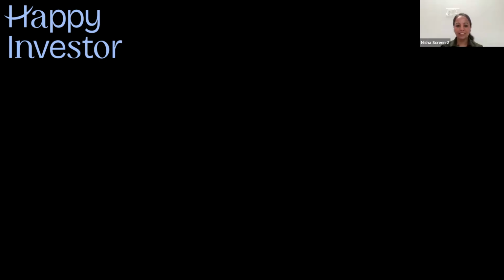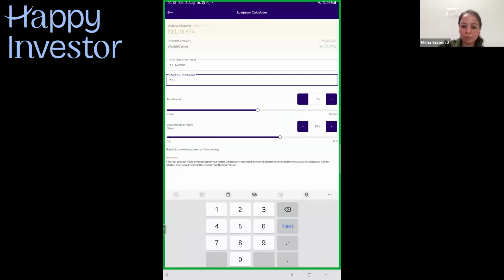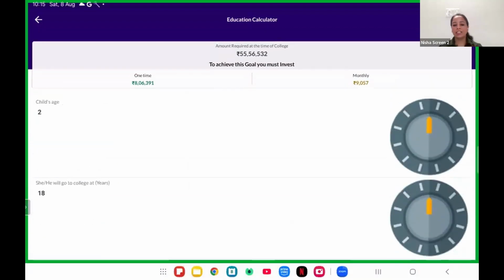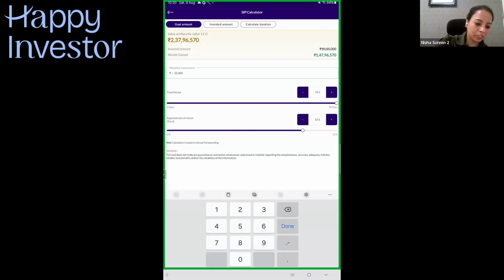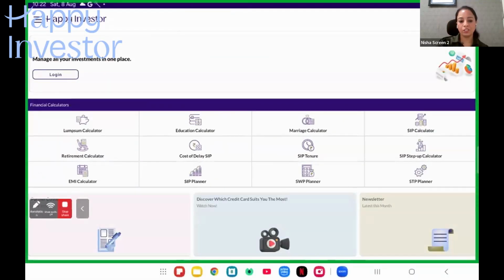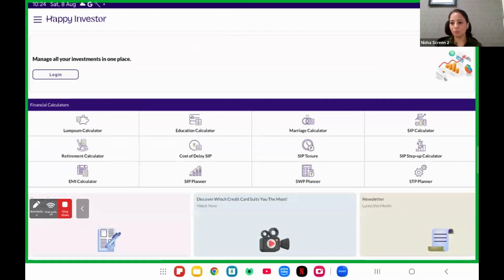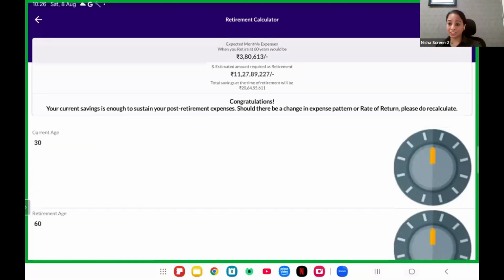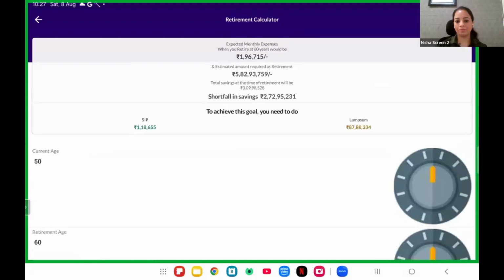Are You Investing Enough? Stop Guessing, Start Calculating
Can you retire at 50, 55 or 60? Can you afford your child's education in India or abroad? Can you withdraw ₹2,00,000 every month through an SWP after retirement?

Instead of guessing, start with the numbers.

In this webinar, Nisha Sonwani, Head of Operations & Client Services at Happy Investor Finserv LLP, demonstrates the Happy Investor App Calculators and how they can help you estimate and understand different financial goals.

In this session, you'll discover how to use calculators for:

🔹 Retirement: Can you retire at 50, 55 or 60?
🔹 SIP: How much should you invest every month to reach your goal?
🔹 SWP: Can you withdraw ₹2,00,000 per month after retirement?
🔹 Children's Education: Can you plan for education in India or abroad?
🔹 Future Goals: How much could your goals cost in the future?
🔹 Investment Goals: Understand the numbers before making investment decisions.

The Happy Investor App puts these calculators at your fingertips, helping you understand the numbers behind your financial goals.

Speaker: Nisha Sonwani, Head of Operations & Client Services, Happy Investor Finserv LLP, Bangalore
AMFI-Registered Mutual Fund Distributor
ARN No. 174074